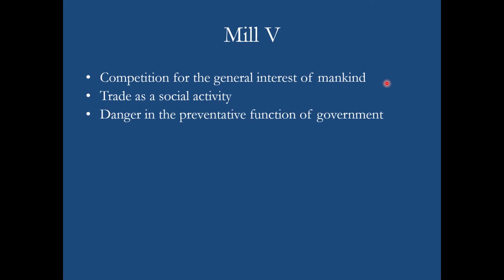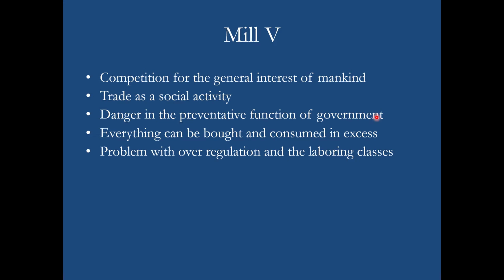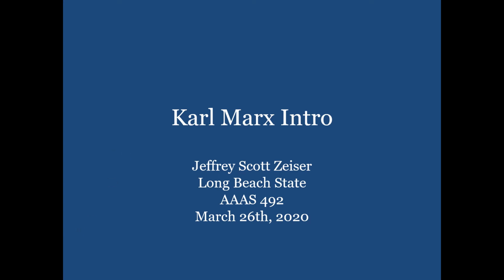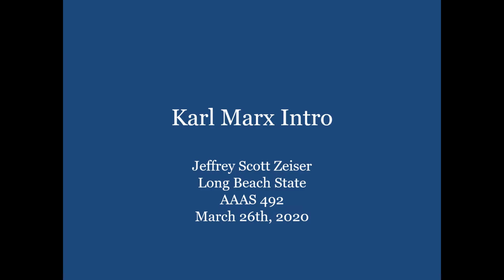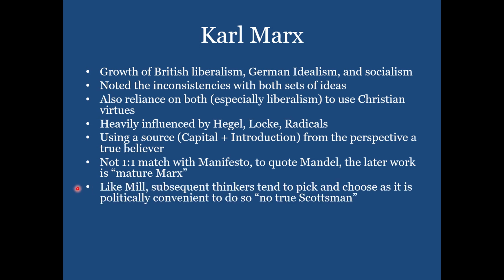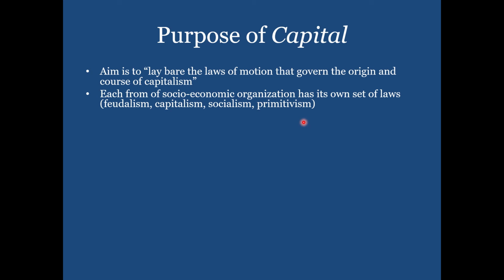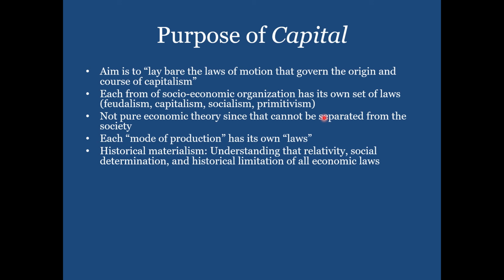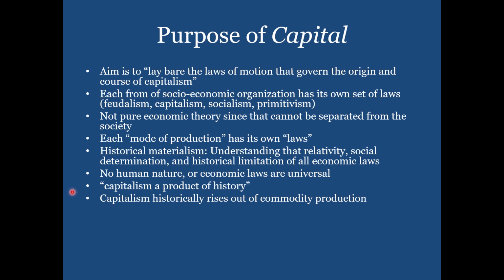492 Mill Marx Week 10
Finish off J.S. Mill's On Liberty. Start the introduction to Karl Marx's Das Kapital.